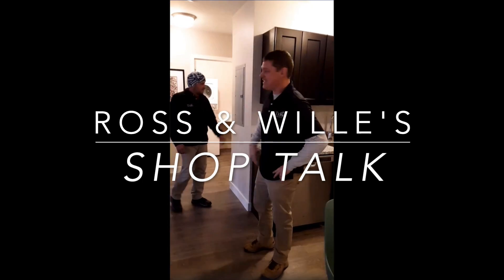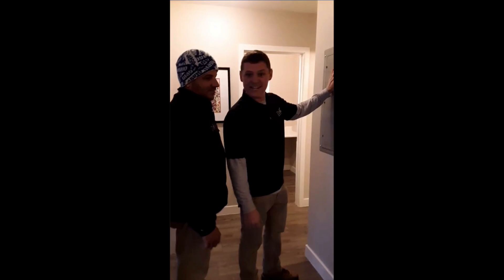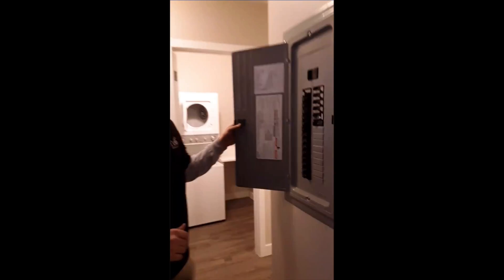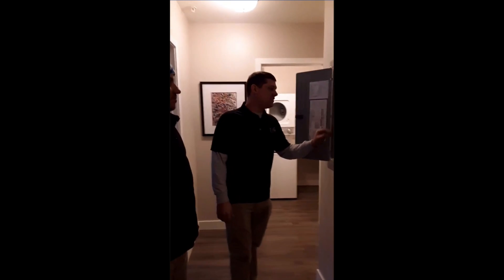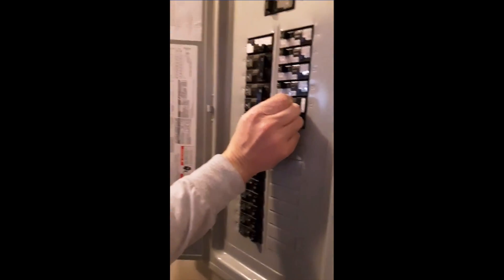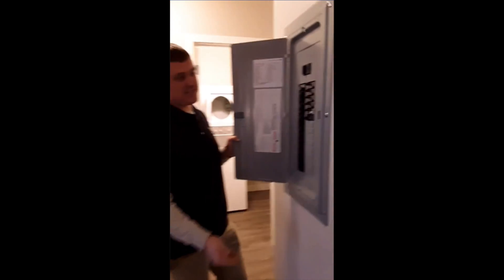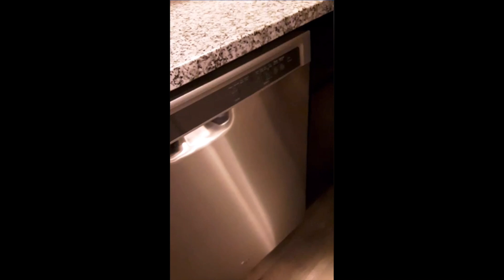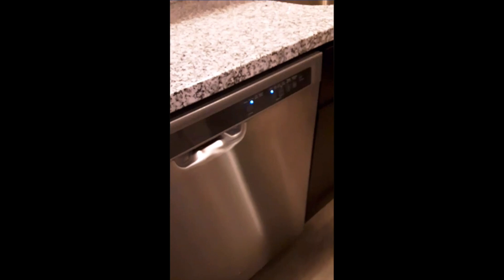Ross & Willie: Shop Talk